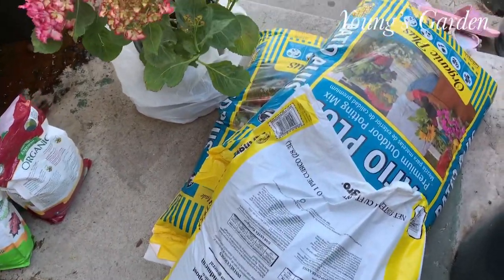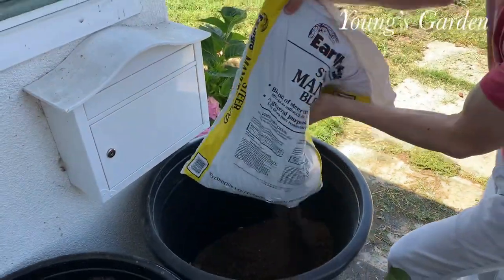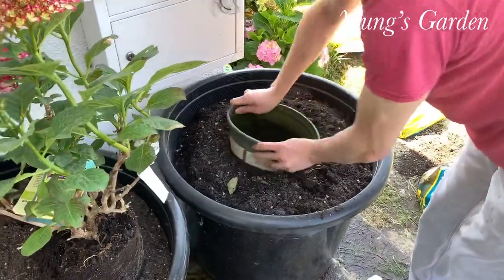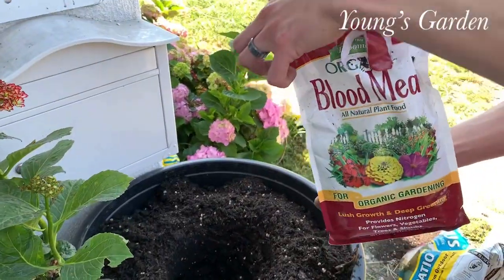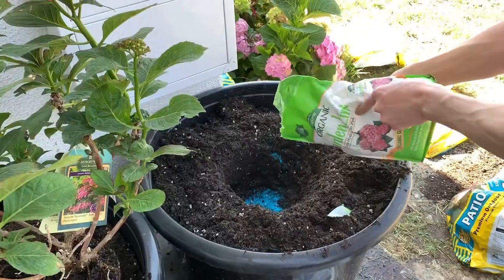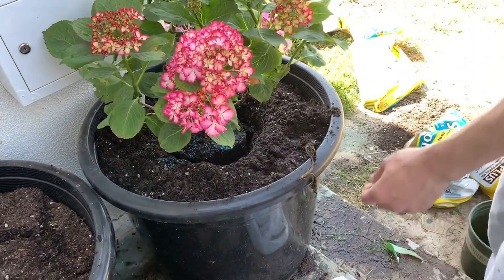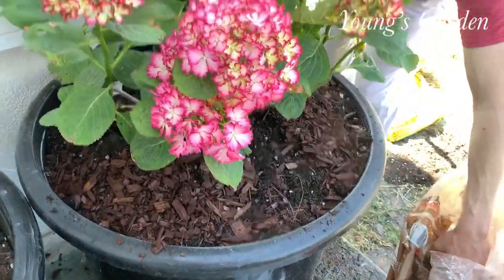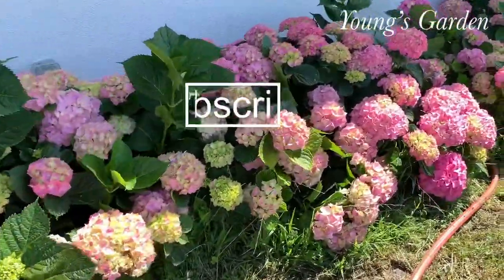How to repot rare “Seaside Serenade Fire Island” Hydrangea?!! DIY, few easy steps to know.